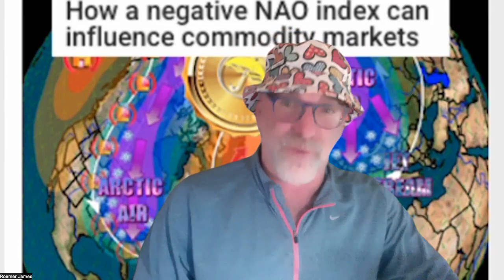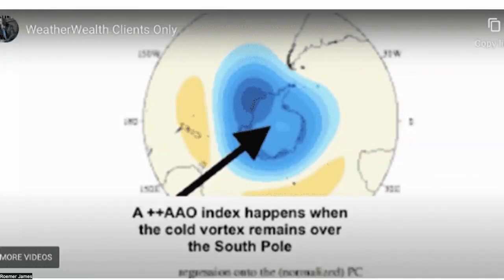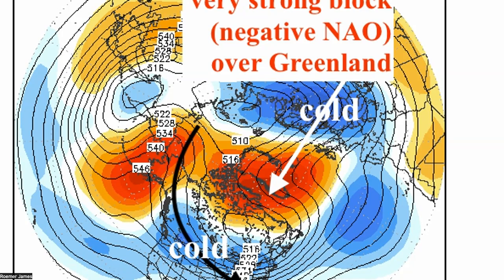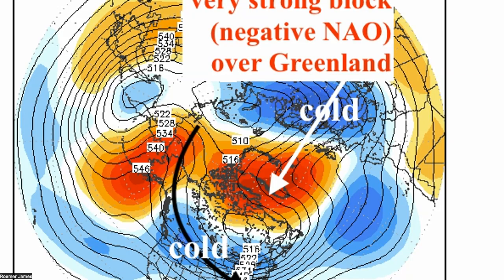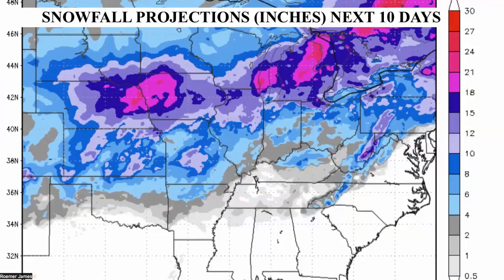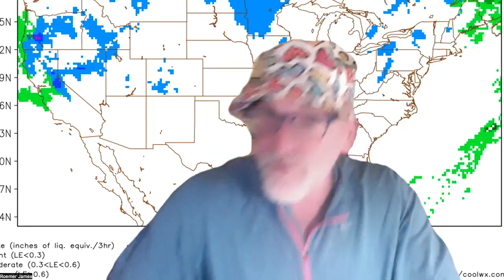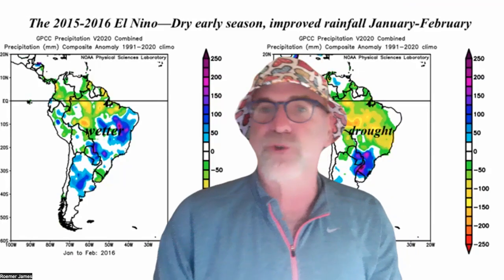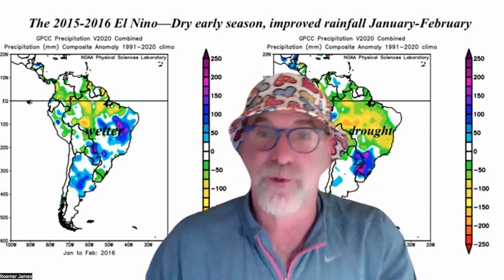What is the NAO index and how it will bring cold and snow to Europe & The US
This video talks about the Northern Atlantic Oscillation Index and how it will affect commodities from natural gas to wheat and how the AAO index (Over the South Pole) has helped to ease the N. Brazil drought for soybeans and coffee